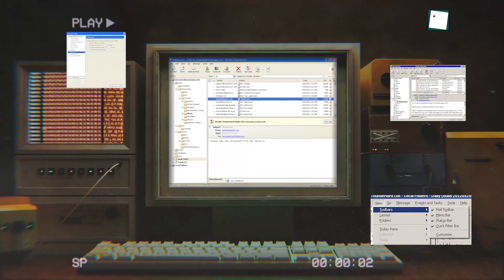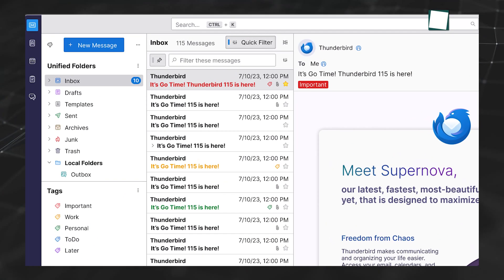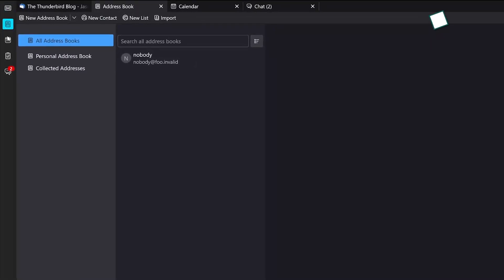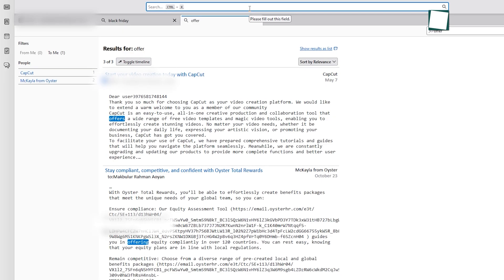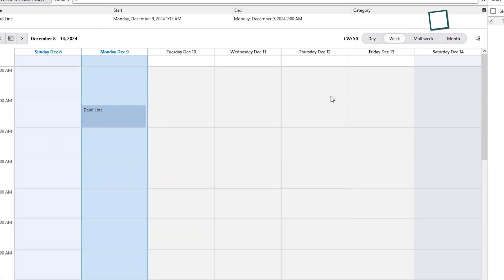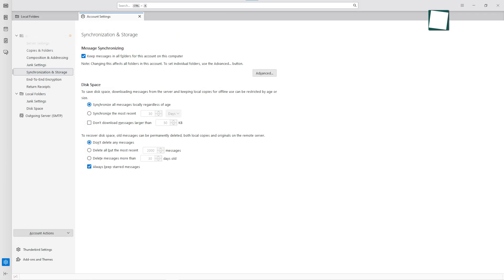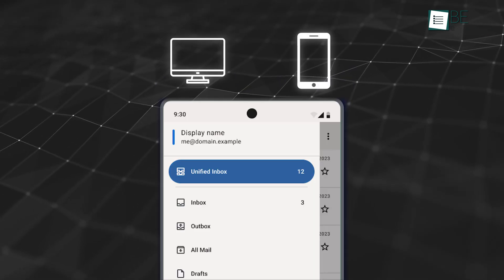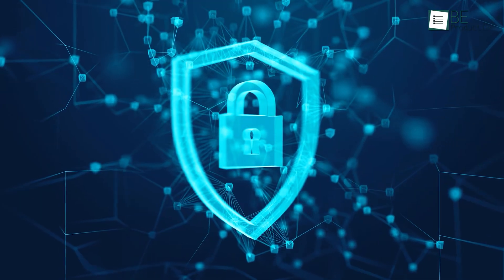How Thunderbird Completely Modernized Itself from Being An Ancient App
Find out how Thunderbird grew from an outdated email client into a modern, advanced communication tool. This video explores its new design, enhanced features, and improved performance, making it indispensable for today’s users. See why Thunderbird is now the go-to solution for managing emails, calendars, and tasks without effort.
Intro and Animation Credit:
10Studio: